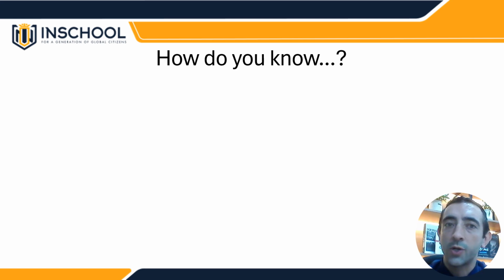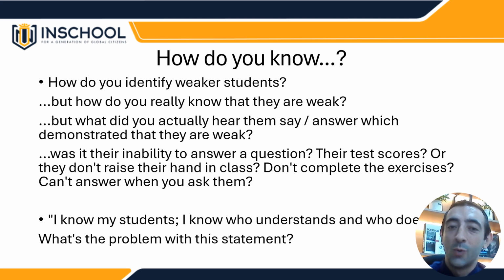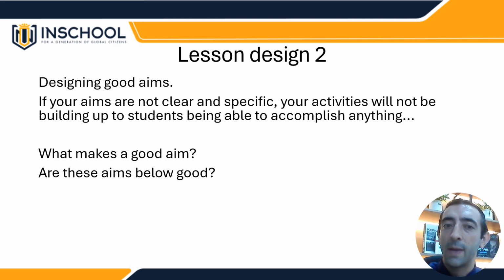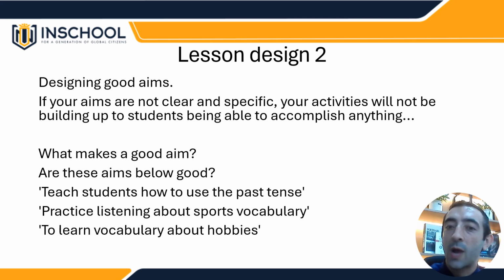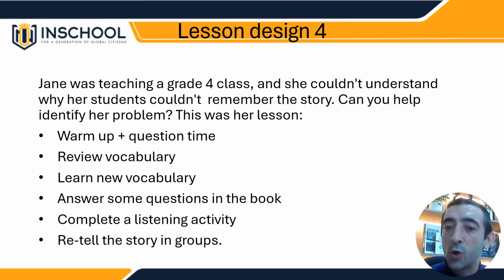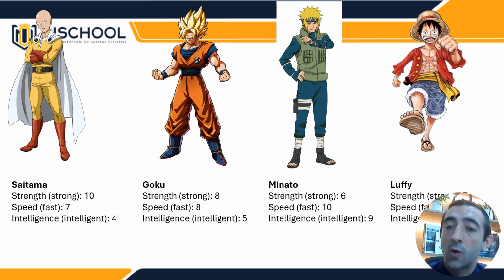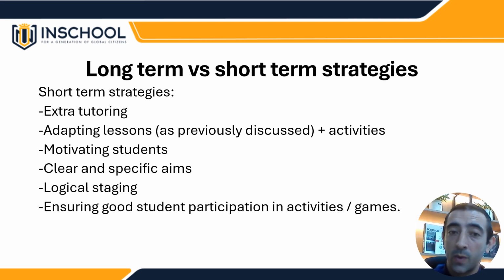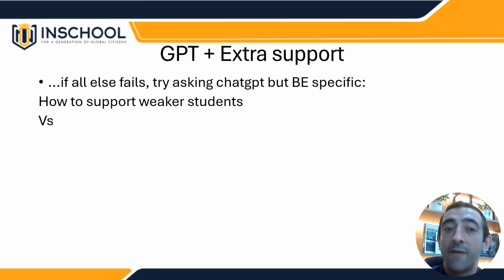[INTERLINK Training Dept] Supporting Weaker Students